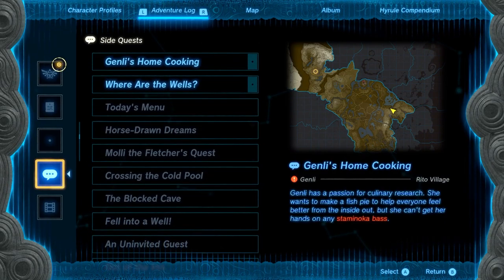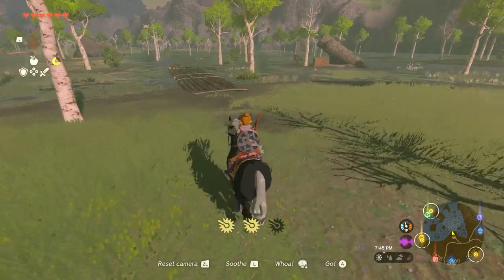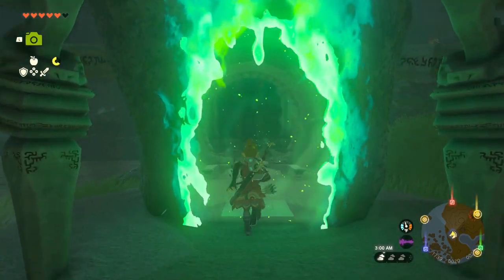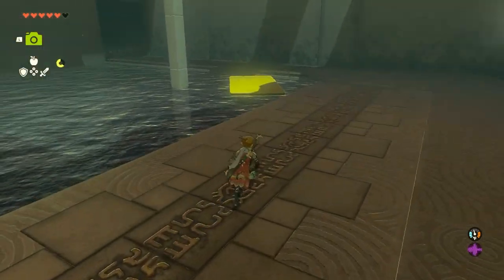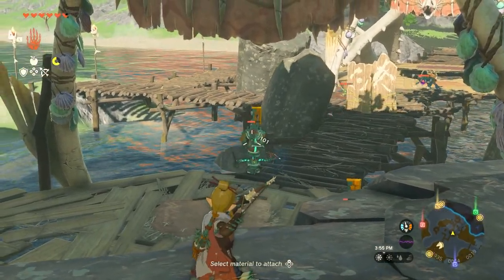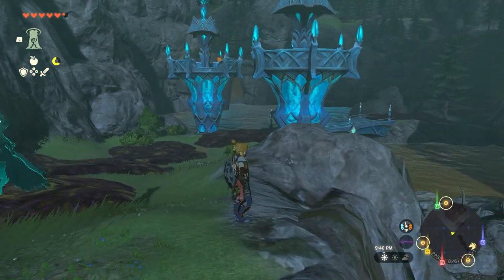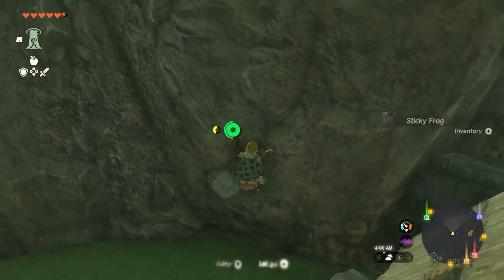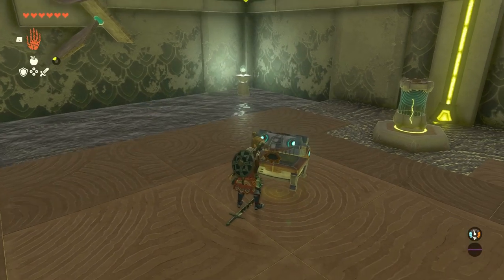The Legend of Zelda: Tears of the Kingdom | Full Walkthrough Part 22